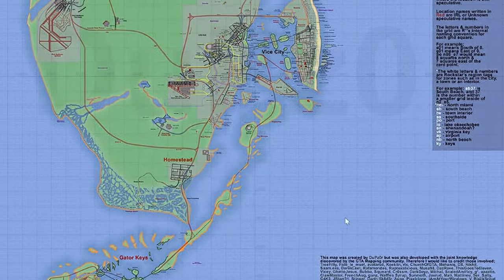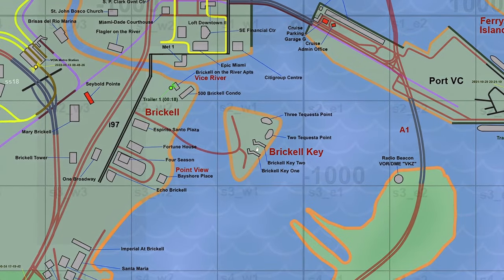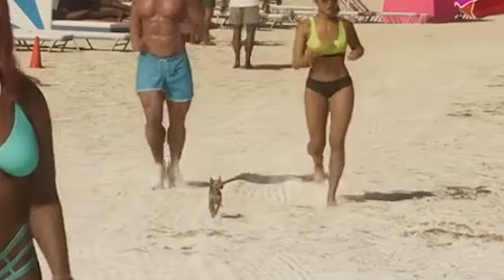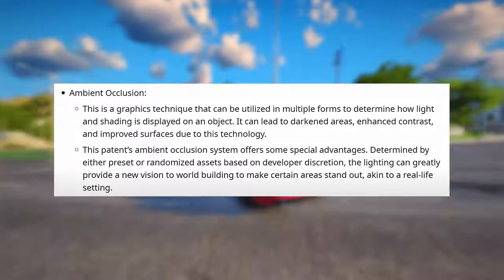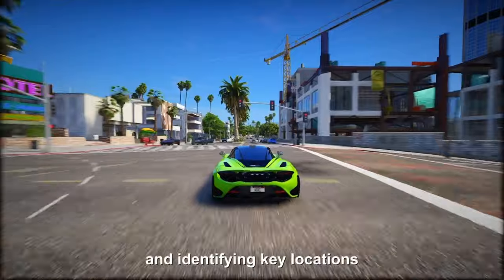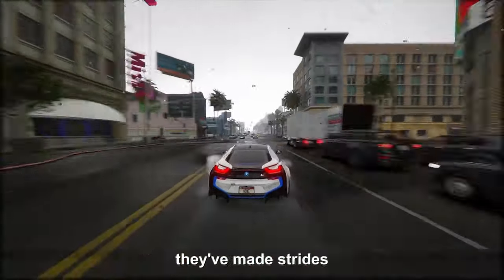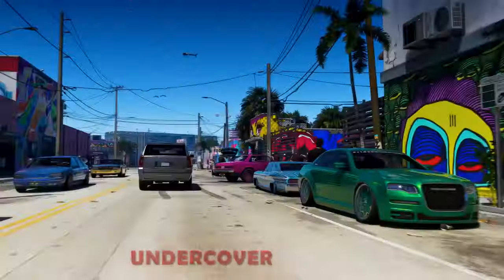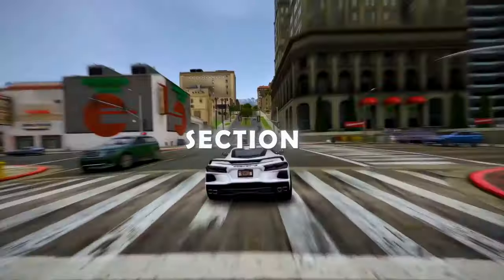Grand Theft Auto VI Trailer 2 Gameplay Breakdown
Everything About The New Grand Theft Auto VI Trailer 2 Gameplay Breakdown